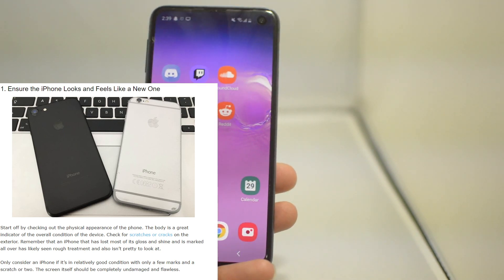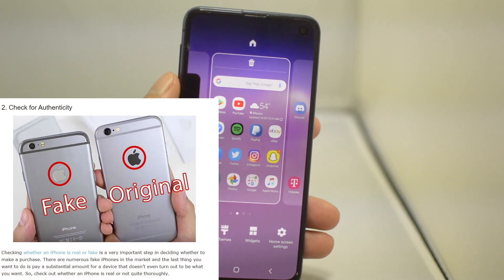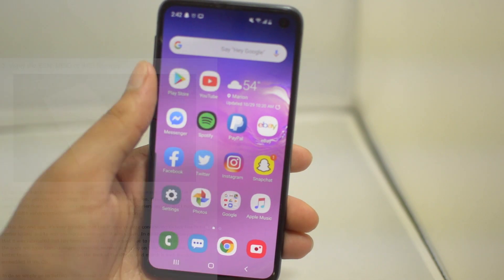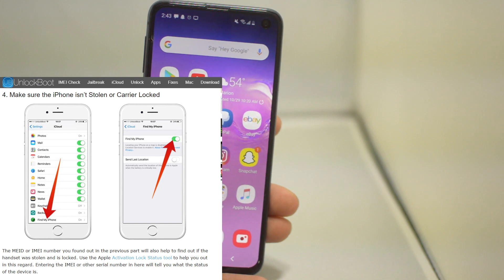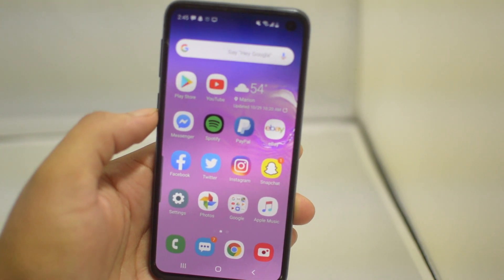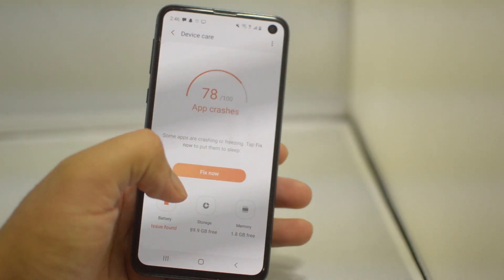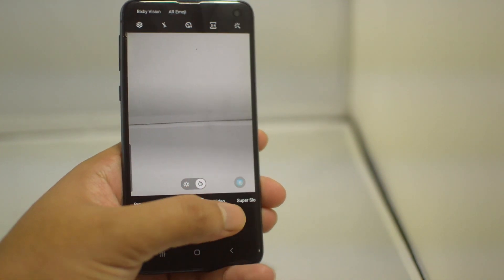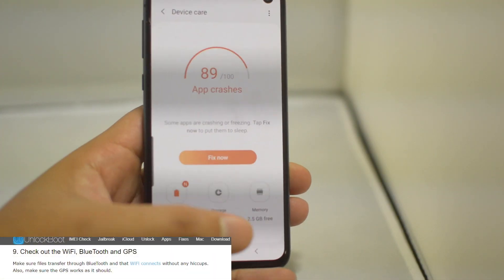10 Things to Check Before Buying a Used Phone – Samsung, iPhone, LG, Huawei, Xiaomi, Pixel & More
Here are the most important things to check before buying a used Phone – Samsung, Pixel, iPhone, LG, Huawei, Xiaomi

10 Important Things to Check Before Buying a Used Phone - Second Hand Mobile Buying Guide:

1. Make sure the Phone Looks Great
2. Check the Authenticity
3. Check the ESN, MEID and IMEI Number
4. Make sure the Phone isn’t Reported or Carrier Locked
5. Check whetter it's Water Damaged or not
6. Check the Storage Space
7. Test the Camera and the Speakers
8. Check the Battery health and life
9. Test the WiFi, SIM, BlueTooth and GPS
10. Test All Buttons (Home/Power/Bixby/Volume)

You can use our IMEI checker to verify the IMEI details of the device you want to buy

If you already bought a locked phone, you can use our unlocking services to unlock it permanently